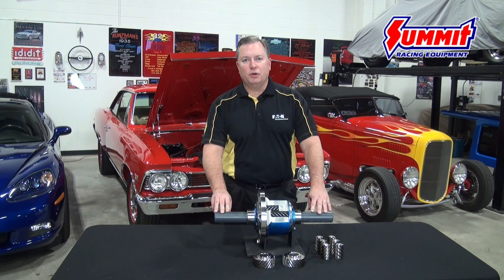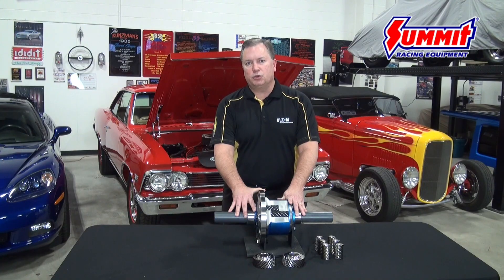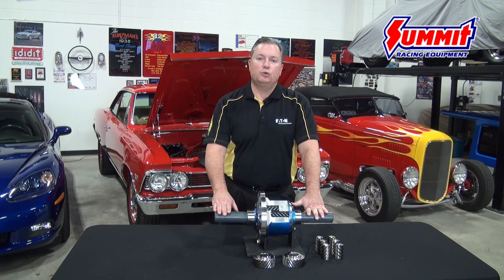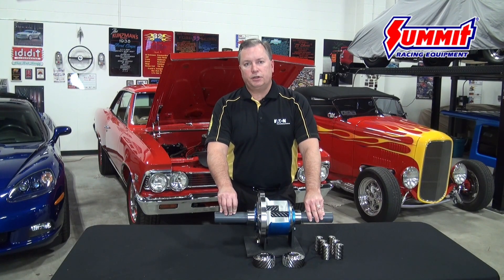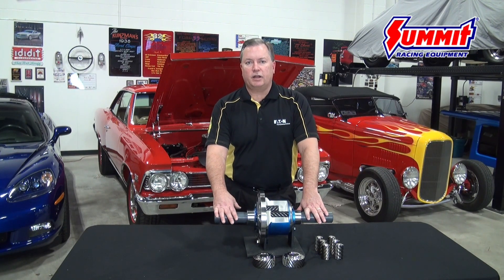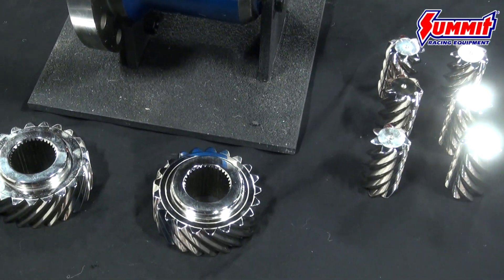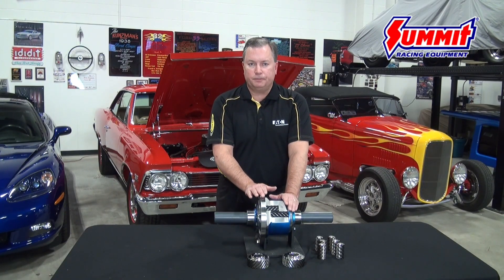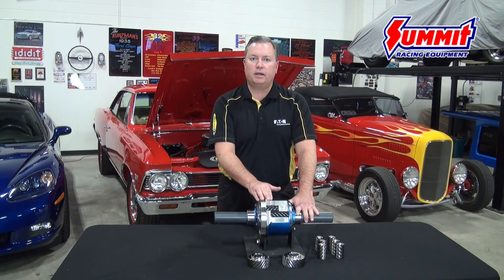Eaton Detroit Truetrac Limited-Slip Differential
​The Detroit Truetrac is a helical-gear style performance  limited slip differential that maximizes wheel traction and enhances driving and handling characteristics.  The Eaton Detroit Truetrac Differential operates as an open diff when in normal driving, but will transfer torque when it detects wheel spin.